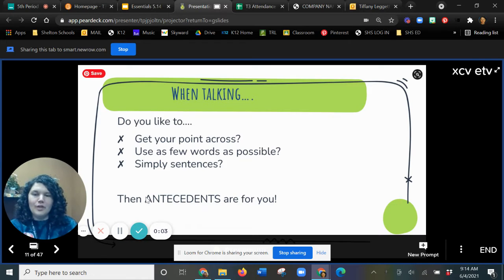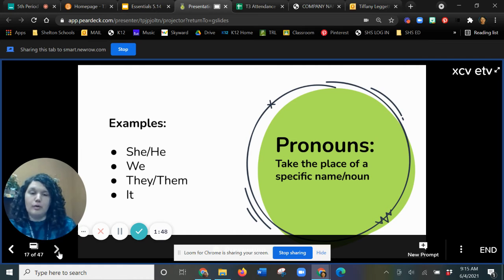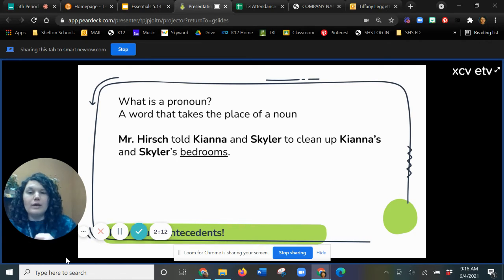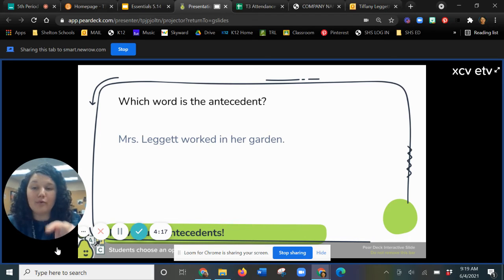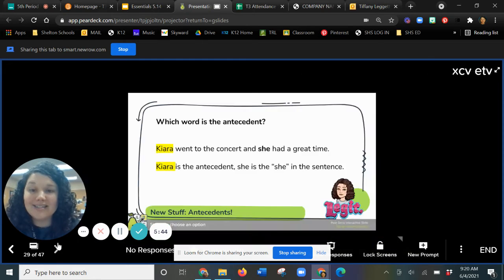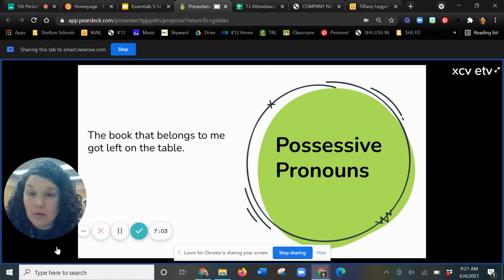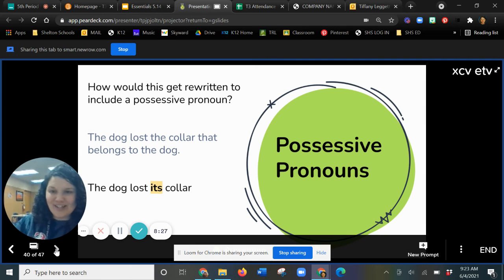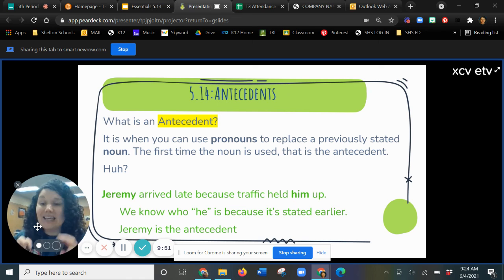5 14 Lesson